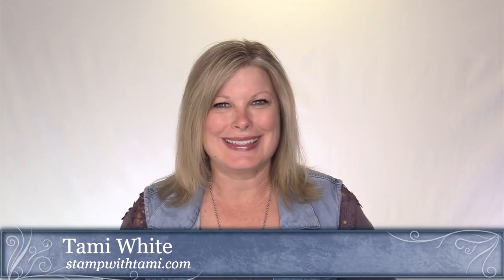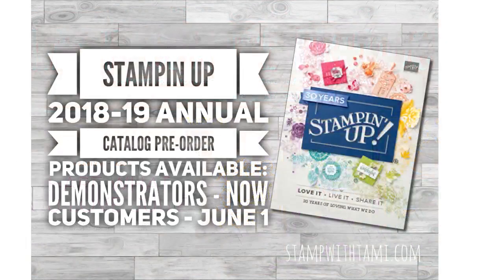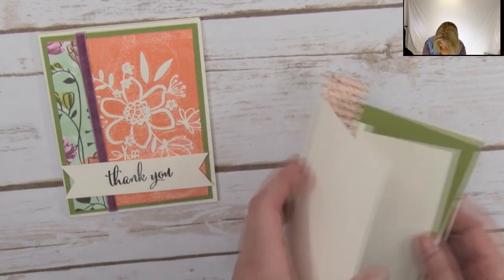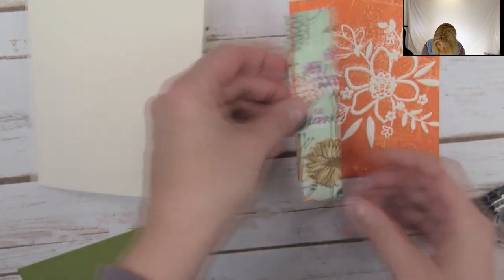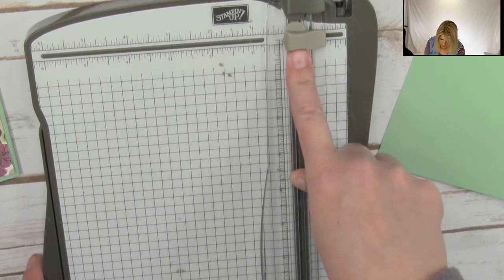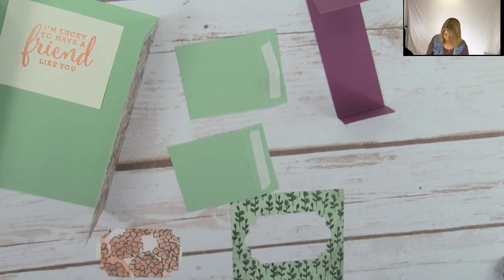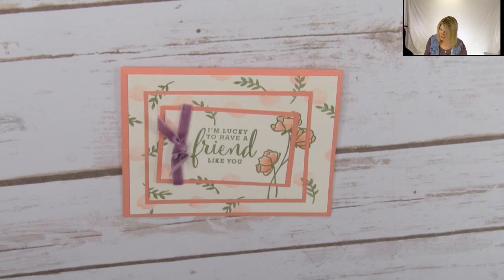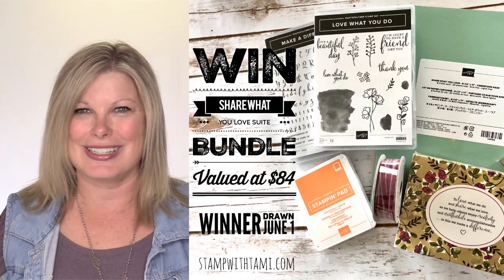How to make a Shutter Card & More featuring Stampin Up Share What You Love Suite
This "mega online class" is going to be epic...I'm calling it "mega" because we'll be creating (not 1 but) 2 cool card techniques: Colored Impression Folders and creating a Shutter card AND I'm giving away "Mega Prize Patrols" featuring 2 bundles from the Stampin Up Share What You Love products we're using on this card set and a few more goodies I found in my "stash". Live at noon EST on Friday.
(link will be live at 7am EST Friday)